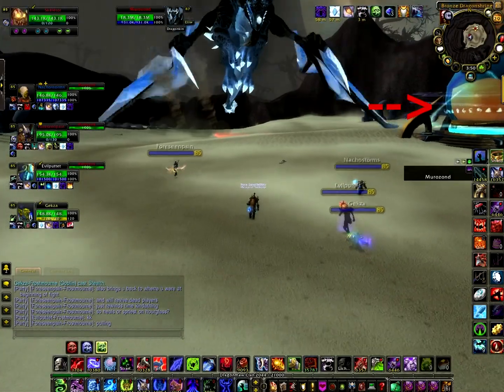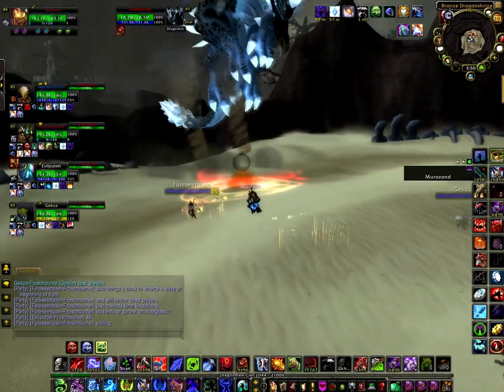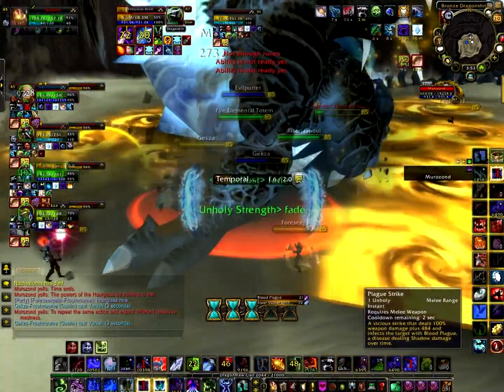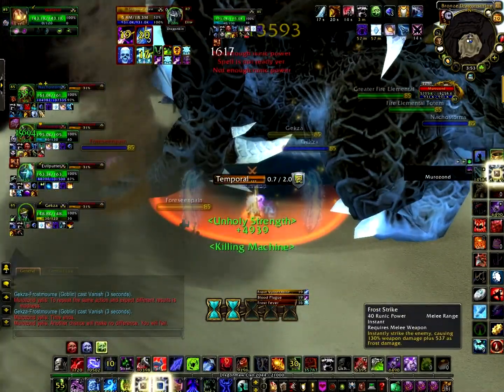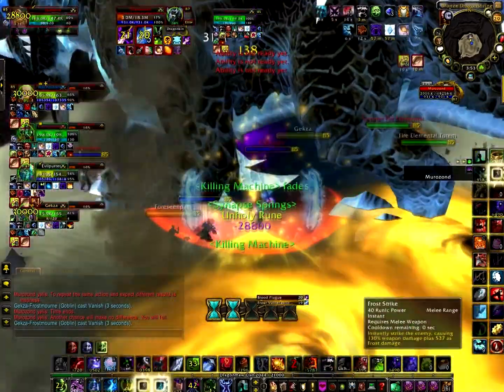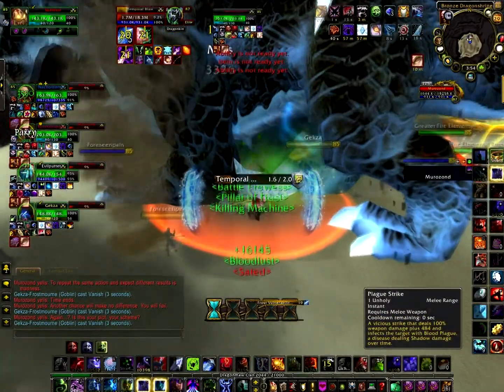World of Warcraft 4.3 End of Time Instance Murozond Boss Guide in HD With commentary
This is a how to beat murozond in world of warcraft catacalysm 4.3 in end of time instance heroic difficulty guide with commentary in HD. Any suggestions, comments or feed back are always welcomed in this channel.